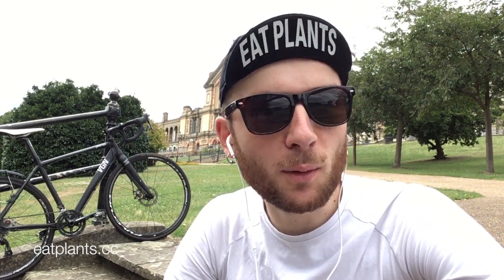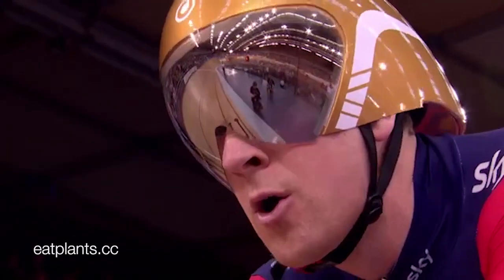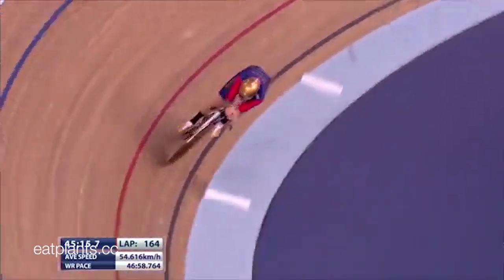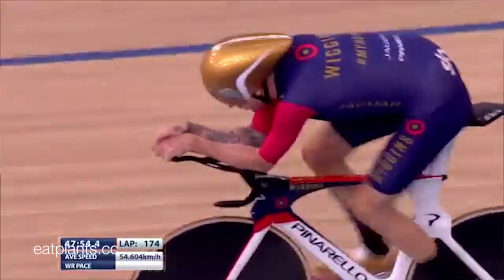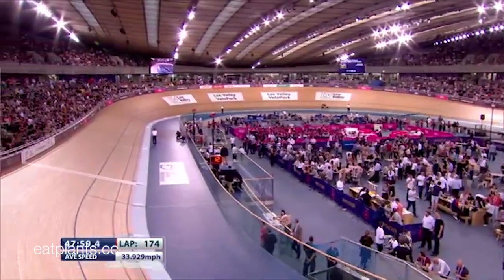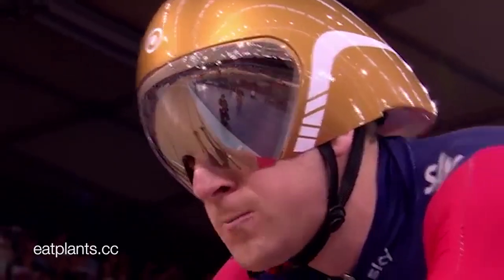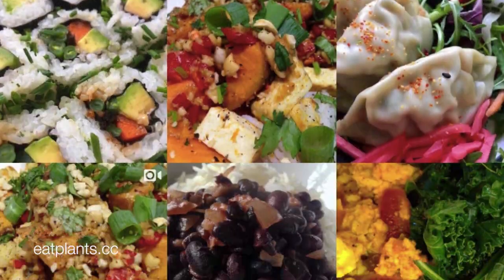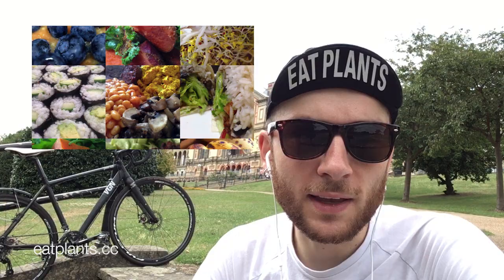INCREASE Cycling POWER Like Bradley Wiggins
Padded Shorts